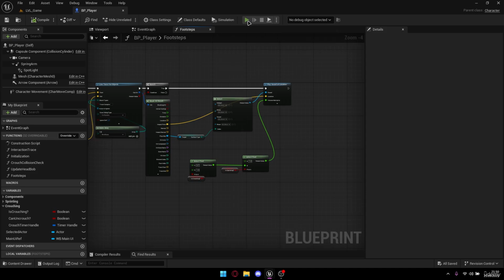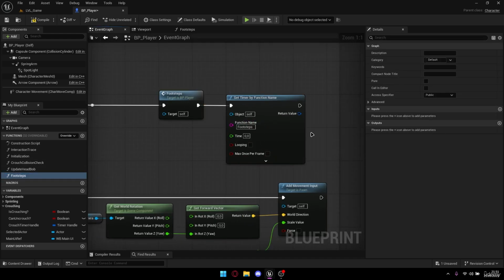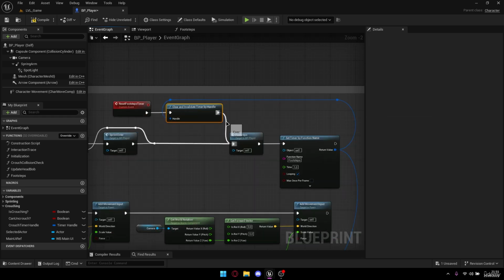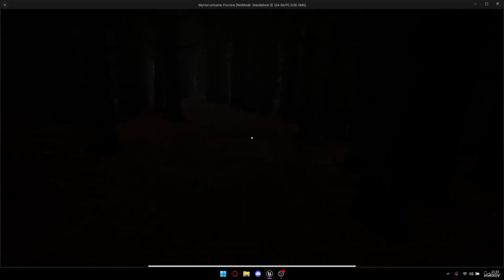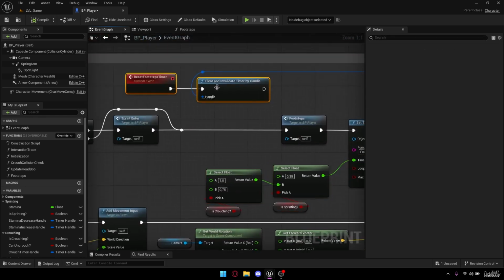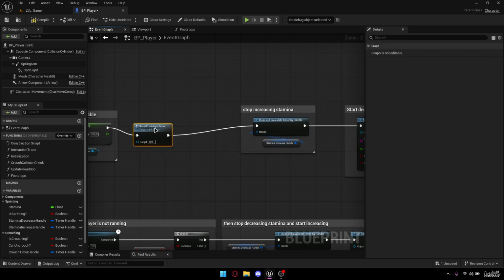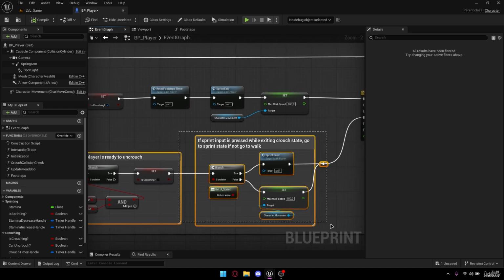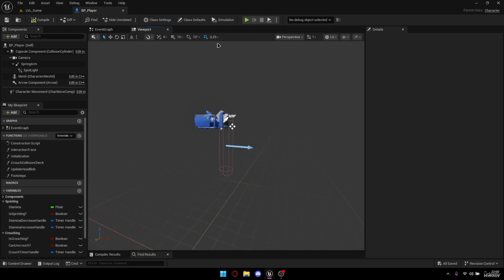Realisic Horror Game in UE5 - Episode 11: Finishing Footsteps (4/4)